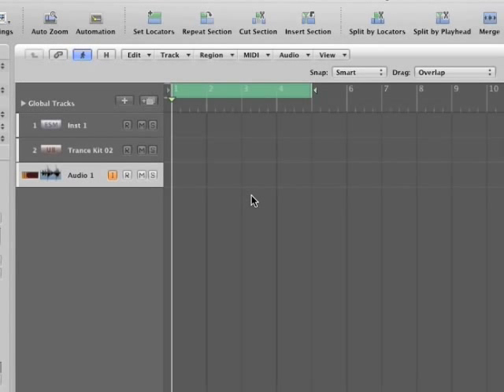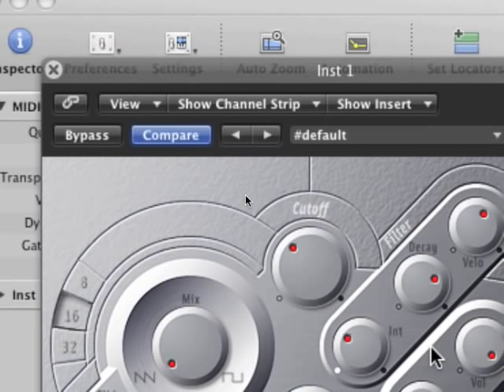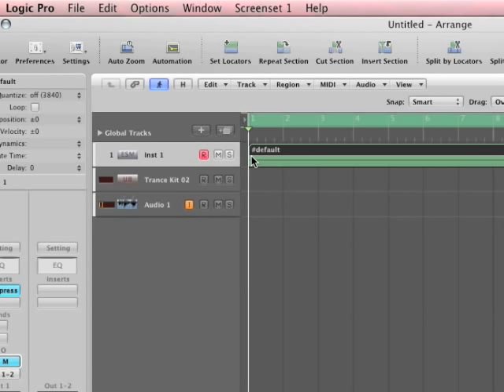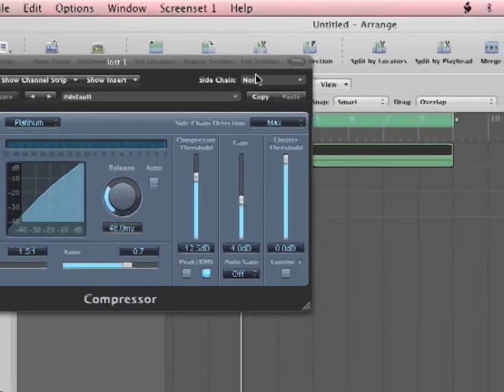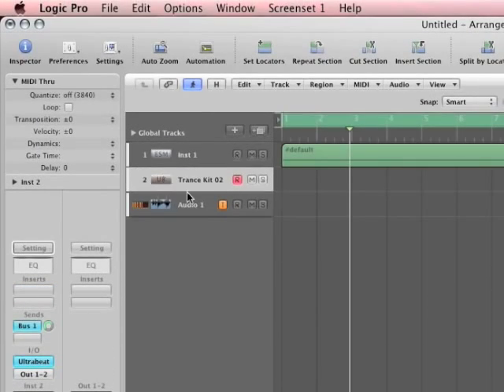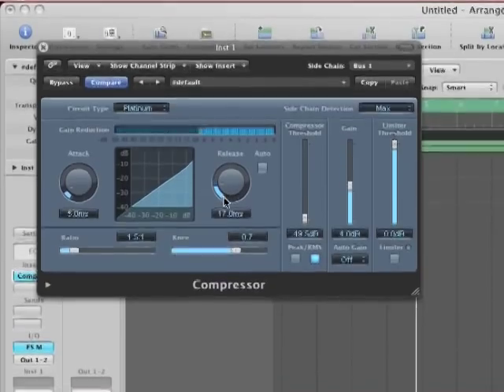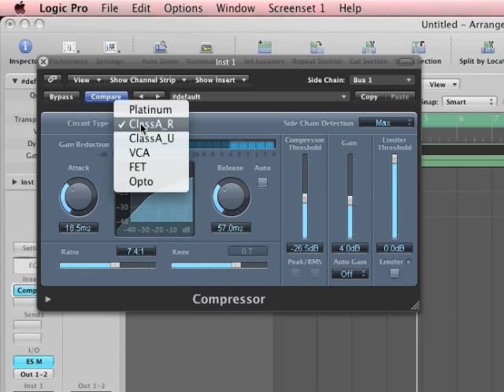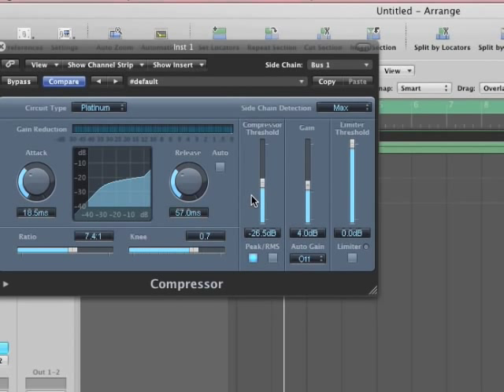Tip #18 - Sidechaining Part 1 - Logic 8 Tips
How to use sidechaining!